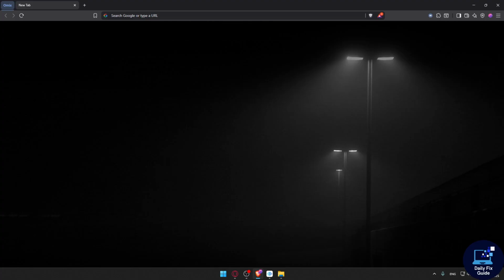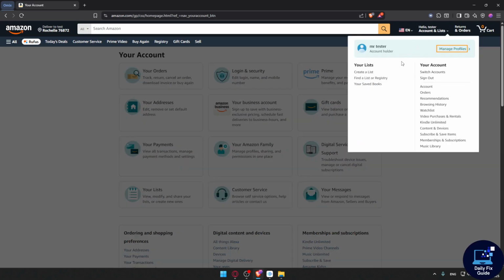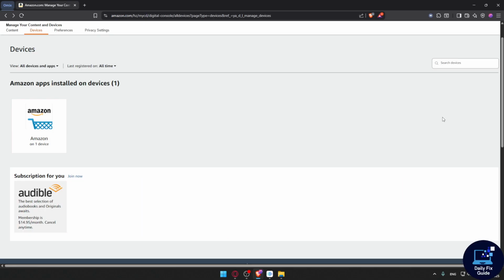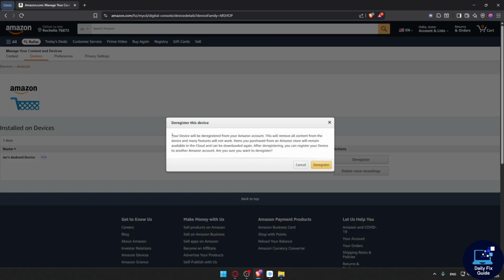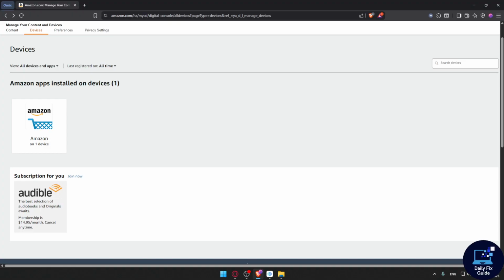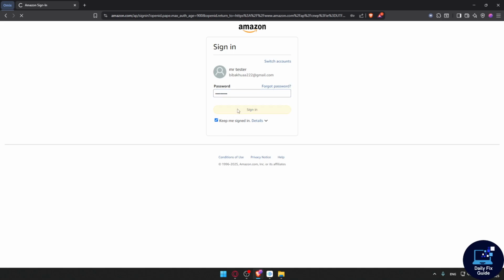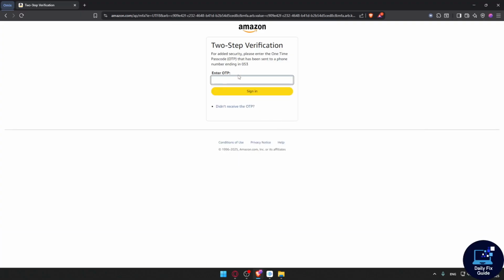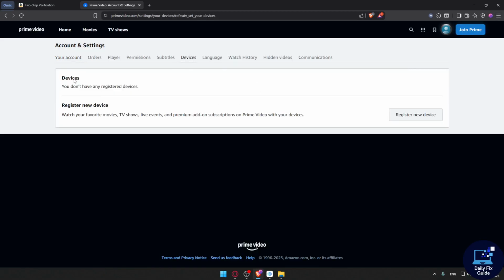How to Logout AMAZON Account From All Devices | Logout Amazon Prime Video From All Devices !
Learn How To Logout Amazon Account From All Devices Quickly, Including Amazon Prime Video! This Step-By-Step Guide Shows You How To Secure Your Account, Sign Out Remotely, And Protect Your Personal Information From Unauthorized Access.